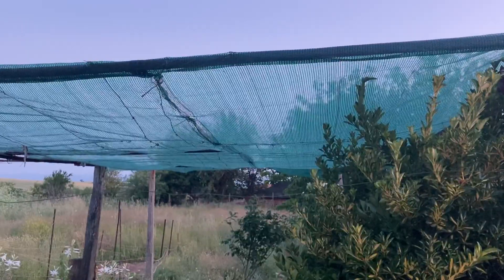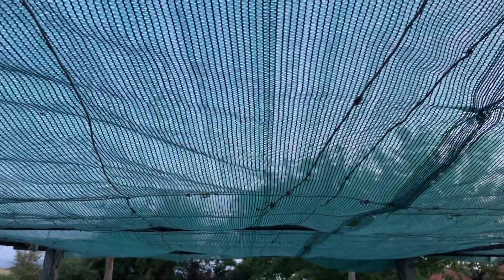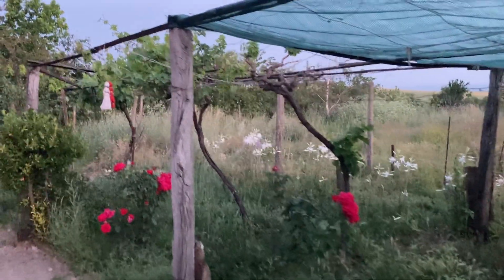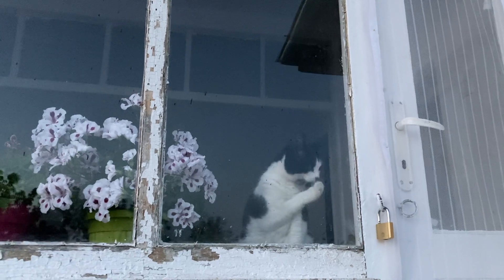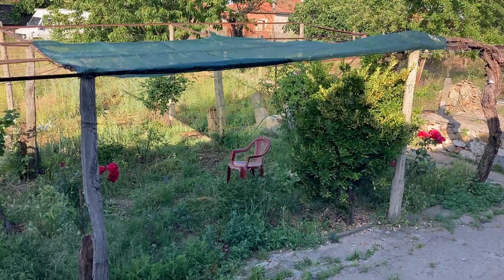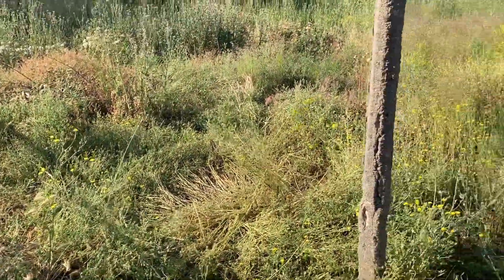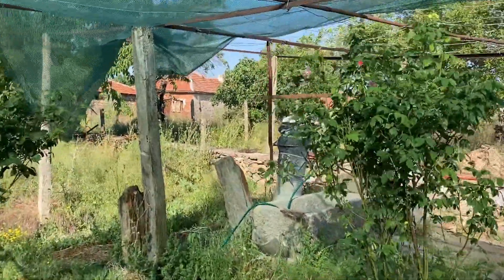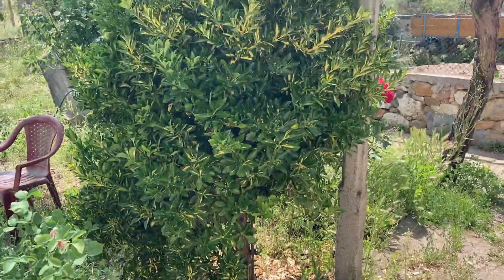Bulgaria Life - Deploy The Shade